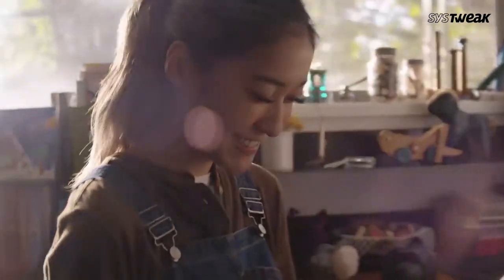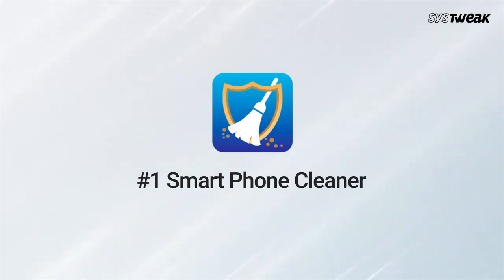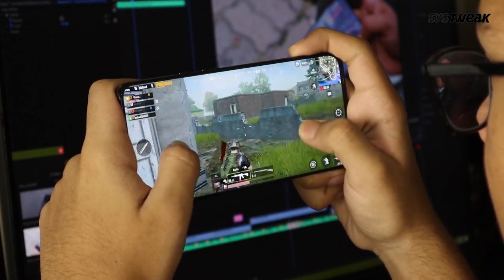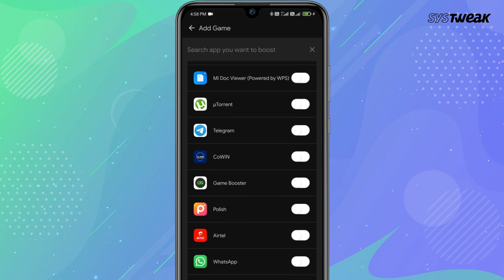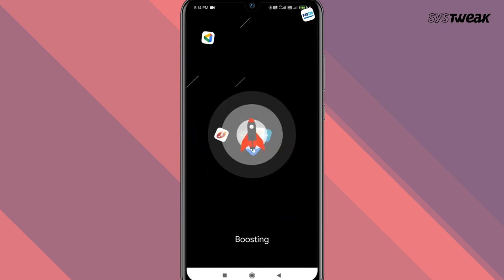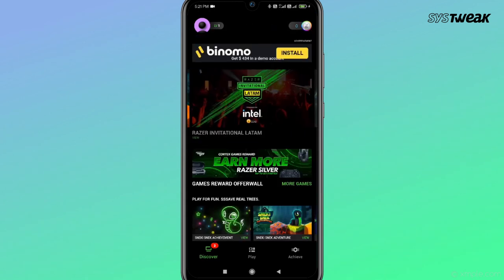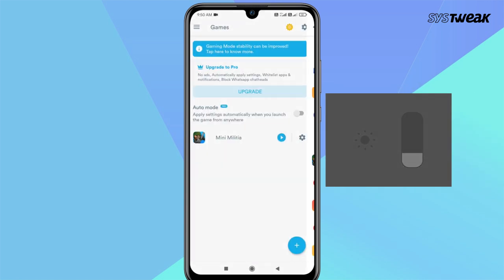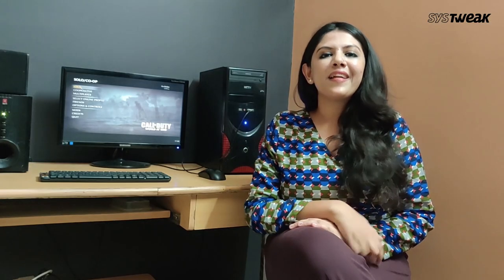Best Game Booster Apps For Android To Play Games Faster & Smoother (2021)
Game booster apps can Boost your Gaming experience on Android.

There might be a chance that you’re not happy playing games on android due to performance issues. Although a game’s performance depends on the device’s hardware, you can still use a variety of tricks to enhance your android’s gaming capabilities. Although games with less graphical detail might be of no issue, but you certainly need the best, when it comes to game booster apps for android.

There are plenty of paid and free apps available that can essentially improve your device’s performance when playing games. To save your time, we’ve prepared a list of the best game speedup apps for Android phones and devices.
Find the links below to download from Google Play Store. List of Best Android Game Boosters (2021):

So, which game booster app you will use to optimize Android performance for gaming? Do share your suggestions in the comments section below!